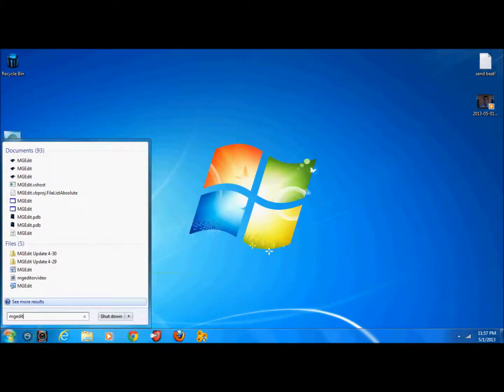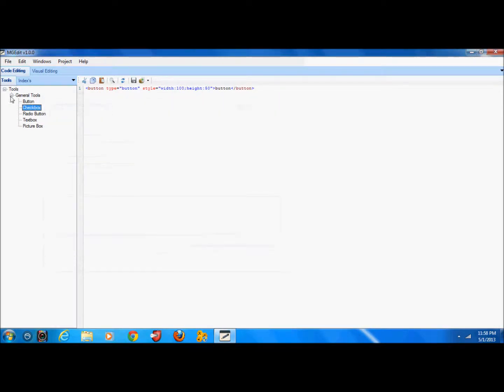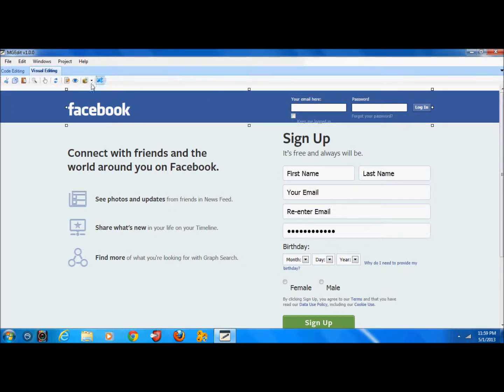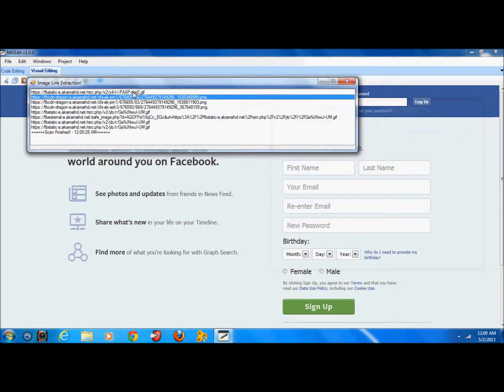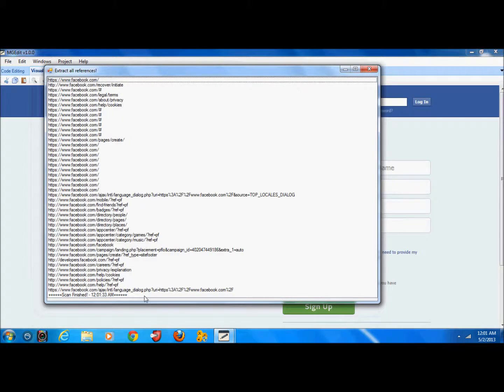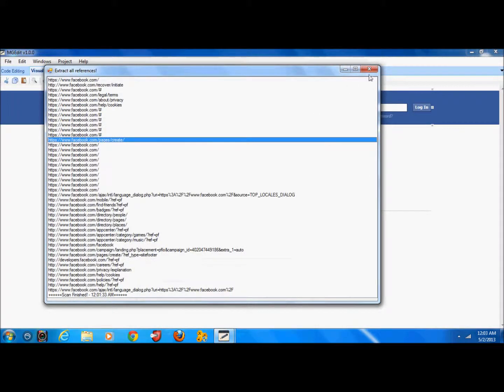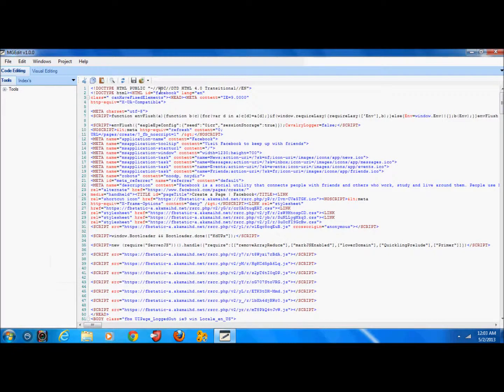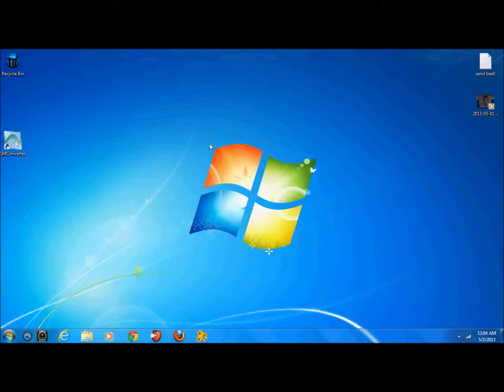[vb.NET] MGEdit Update 5-1-2013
New update for my html development platform built in vb.net! hope you like it. project release after one comment asking for it!